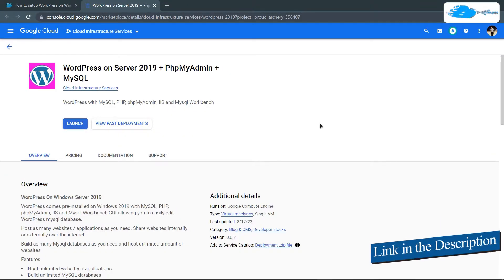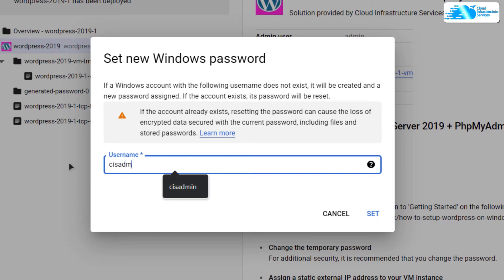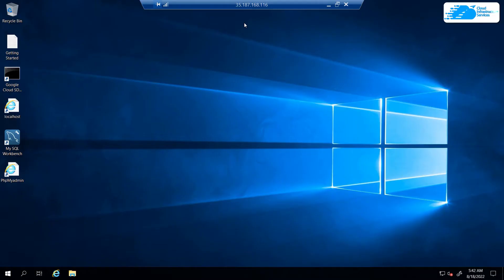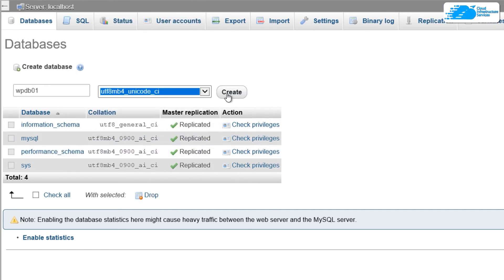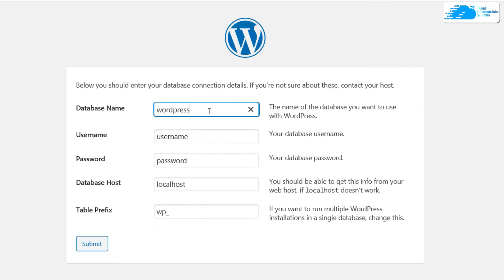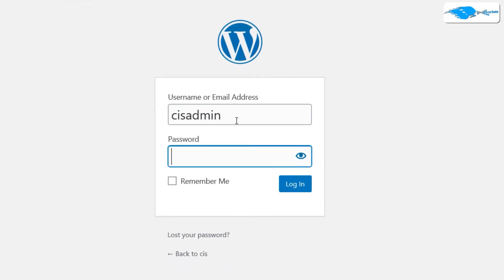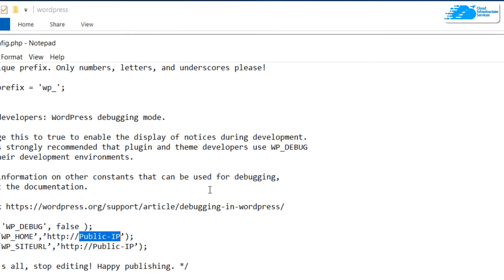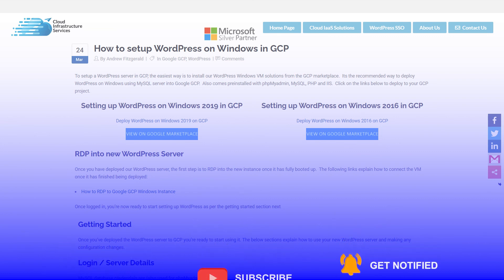How to Setup WordPress on Windows Server 2019 with MySQL phpMyAdmin on GCP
How to Setup WordPress on Windows Server 2019 with MySQL & phpMyAdmin on GCP: phpMyAdmin is pre-installed allowing you to easily edit WordPress mysql databases. WordPress comes pre-installed on Windows Server 2019 running MySQL Community Edition and IIS.
This video will show how to Setup WordPress on Windows Server 2019 with MySQL & phpMyAdmin on GCP.

⏰Timestamps⏰

00:00 Introduction to Setup WordPress on Windows Server 2019 with MySQL & phpMyAdmin on GCP
00:26:Create MySQL & phpMyAdmin on GCP
01:08 Establishing RDP Connection
02:27 Create WordPress database via phpMyadmin
04:11 WordPress Installation
05:34 WP Site Externally Available
07:01 Outro of Setup WordPress on Windows Server 2019 with MySQL & phpMyAdmin on GCP

🔗 Deploy WordPress on Windows Server 2016 with MySQL & phpMyAdmin on GCP Marketplace listing:

🔗 Deploy WordPress on Windows Server 2019 with MySQL & phpMyAdmin on GCP Marketplace listing:

🔗 How to Setup WordPress on Windows Server 2019 with MySQL & phpMyAdmin on GCP (Step-by-step Blog Post):

WordPress Features:
-Host unlimited websites / applications
-Build unlimited MySQL databases
-IIS Web Server
-WordPress
-MySQL Server
-MySql Cli
-MySql connector
-PHP scripting language
-Mysql Workbench GUI
-phpMyAdmin